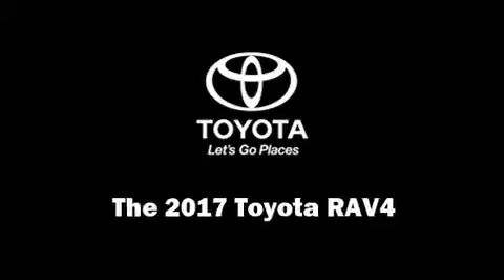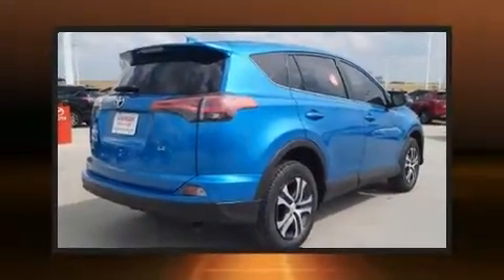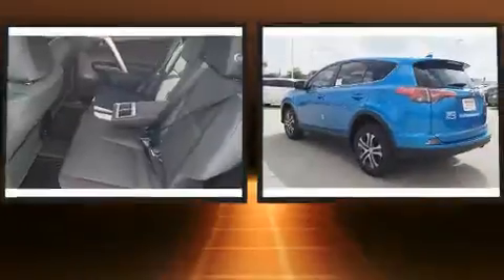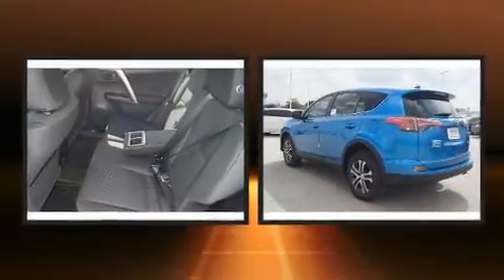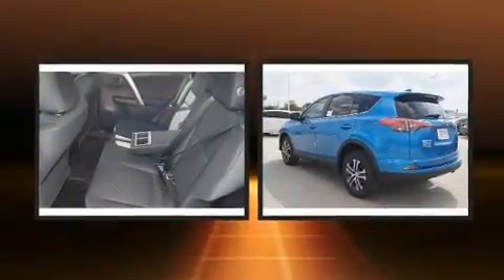2017 Toyota RAV4 LE in Dallas, TX 75237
Outstanding design defines the 2017 Toyota RAV4. It features an automatic transmission, front-wheel drive, and a 2.5 liter 4 cylinder engine. Toyota prioritized comfort and style by including: 1-touch window functionality, a tachometer, air conditioning, power door mirrors, an overhead console, rear wipers, and power windows. You and your passengers will enjoy the stereo system, which includes a CD player with MP3 capability, steering wheel mounted audio controls, and 6 speakers, providing excellent sound throughout the cabin. Safety equipment has been integrated throughout, including: head curtain airbags, front side impact airbags, traction control, brake assist, a panic alarm, and 4 wheel disc brakes with ABS. With electronic stability control supplementing mechanical systems, you'll maintain precise command of the roadway. We know that you have high expectations, and we enjoy the challenge of meeting and exceeding them! Please don't hesitate to give us a call.